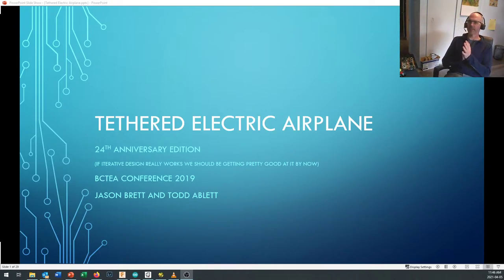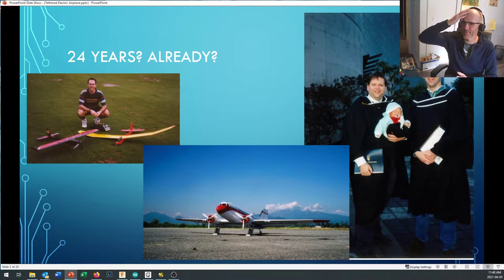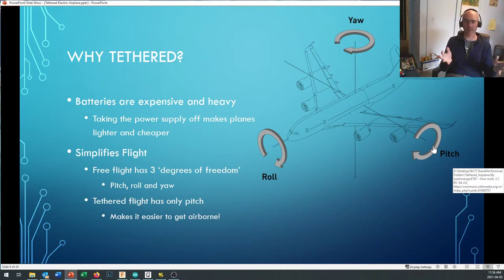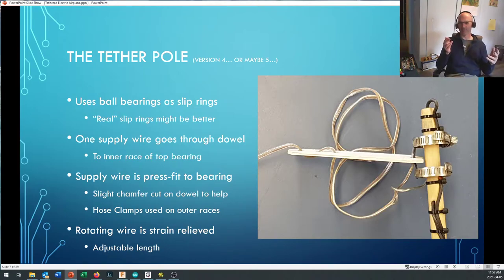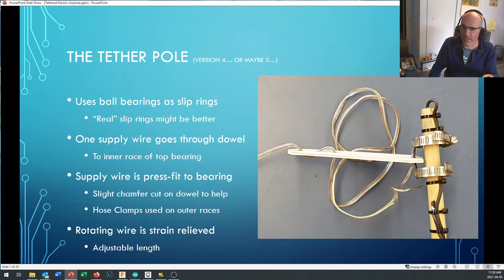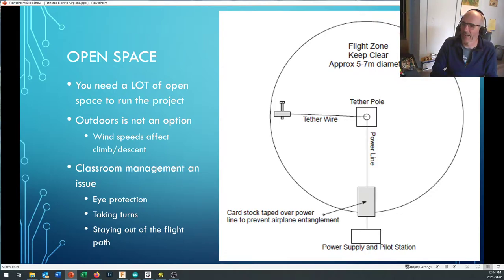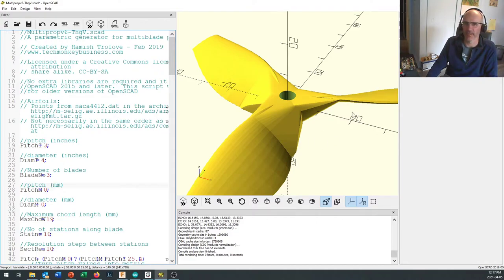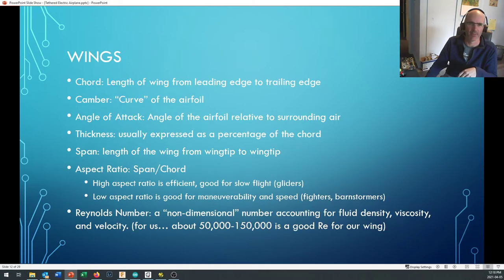TTED4044 Tethered Electric Airplane Introduction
An introduction to the Tethered Electric Airplane project. Based on slides from the BC Technology Education Association 2019 Conference.